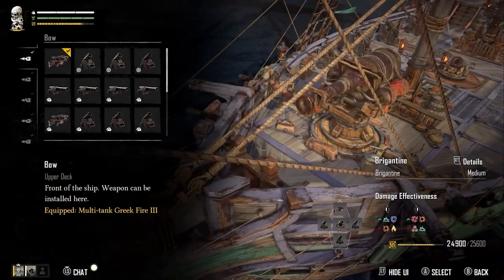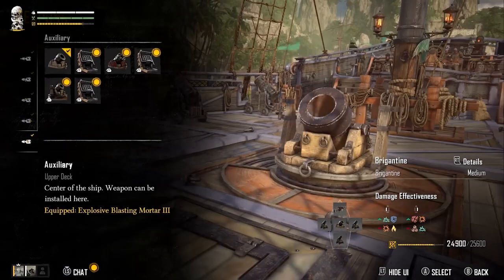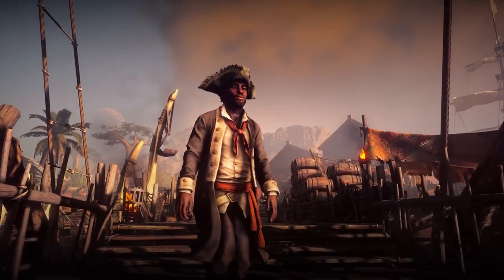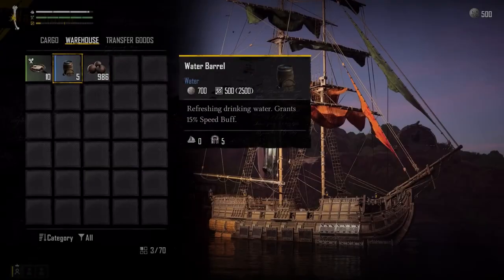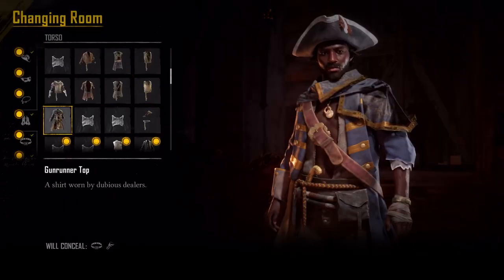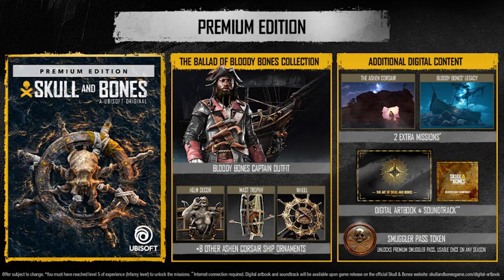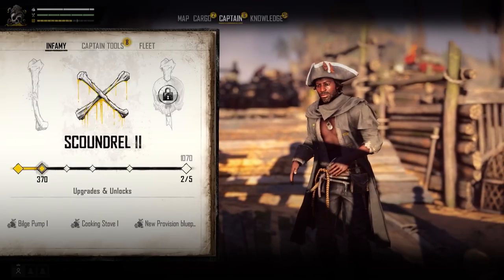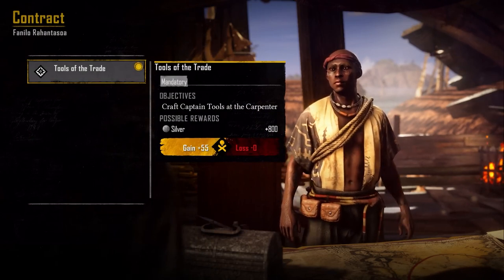5 Things You Need to Know About Skull And Bones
Land gameplay, PvP and PvE Servers, Season Passes and more. Here are 5 things you need to know about Ubisoft Singapore's upcoming open world pirate game Skull and Bones.

0:00 - 0:10: 5 Things You Need to Know About Skull And Bones
0:10 - 1:09: Crafting Ships
1:09 - 1:47: PvP and PvE Servers Confirmed
1:47 - 2:21: Land Gameplay Confirmed
2:21 - 3:02: Season Pass Details
3:02 - 3:25: The Infamy System
3:35 - 3:40: Progression Explained